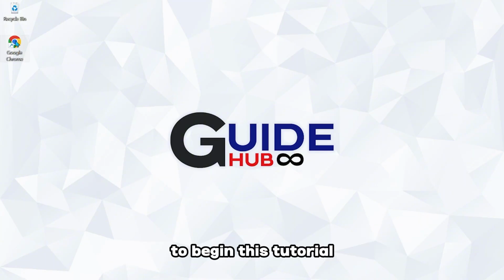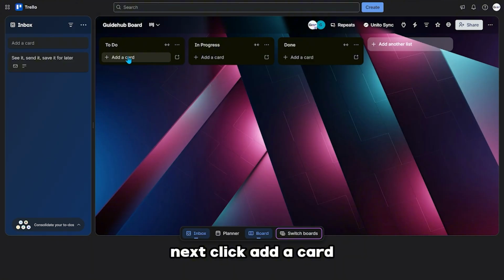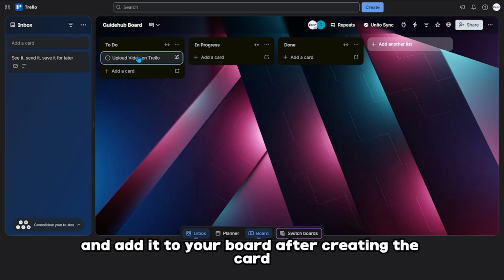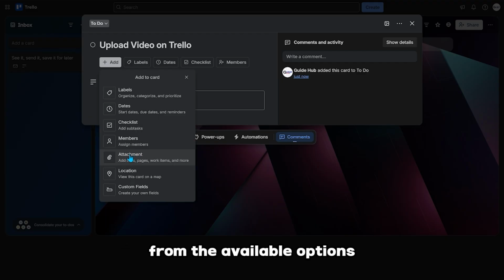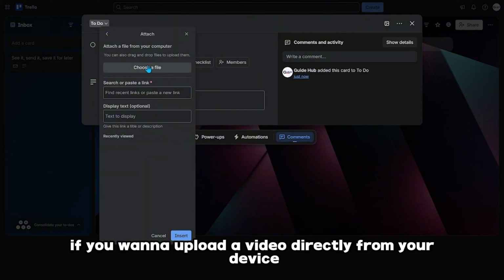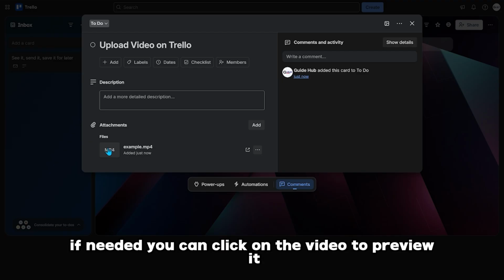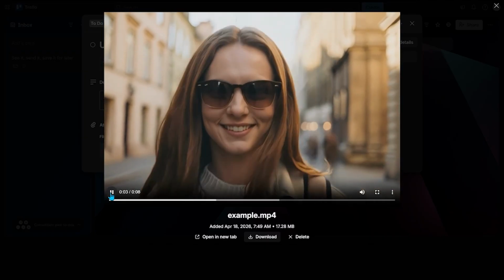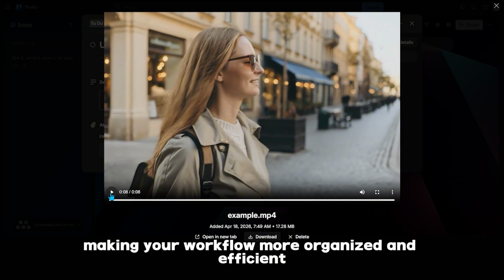How To Upload Video On Trello (𝟮𝟬𝟮𝟲) | 100% WORKS | NO Yapping, To The Point! | FAST & EASY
Without Yapping, Here's How To Upload Video On Trello. First open your browser on your computer. Then go to Trello.com by typing the website address into the address bar and pressing enter. After the website loads, open the board you want to use so you can manage your tasks in the correct workspace. Next, click Add a Card to create a new task where you will upload a video. Enter a title according to your needs, for example “Upload Video on Trello,” so the purpose of the card is clearly identified. Then click Add Card to save the task and add it to your board. After creating the card, click on the card that you have created to open its detailed view and access more options. Inside the card, click the Add button to open additional features that you can include in your task. From the available options, select Attachment so you can upload or link files to your card. Now you can choose to attach a file using a link or upload a file from your computer, depending on your preference and file location. For example, select Choose a file if you want to upload a video directly from your device. Next, choose a video from your computer, then click Open to start the upload process. Now you can see the video has been successfully uploaded to Trello and is attached to your task card for easy access. If needed, you can click on the video to preview it and make sure the correct file has been uploaded. This allows you to confirm the content without leaving the platform. After opening the preview, click the play button to play the video and check that it works properly. This step helps ensure that your video is accessible and ready to be used as part of your task or project. By following these steps, you can easily upload and manage video files directly within your Trello cards, making your workflow more organized and efficient. Congratulation, In this video you just learn and know everything about How To Upload Video On Trello, so this video is really perfect for people who are interested and looking for a topic related to : how to upload video on trello, how to upload video to trello, how to upload video in trello, how to upload trello video, how to upload video using trello, upload video to trello, upload video in trello, trello upload video, upload trello video, upload video on trello, upload video using trello, video upload trello tutorial, trello video upload, uploading video to trello, uploading video in trello, uploading video on trello, uploading trello video, video uploading in trello

Guide Hub